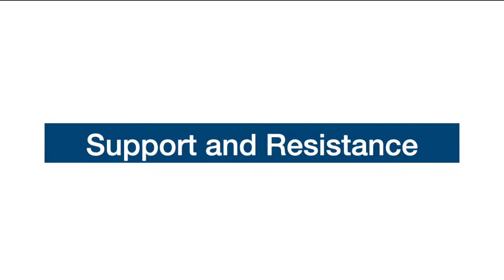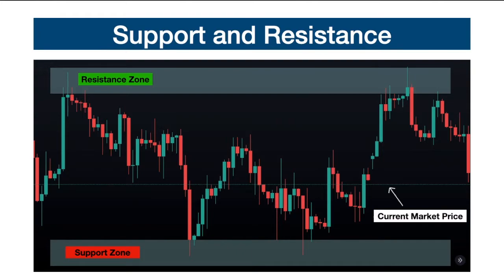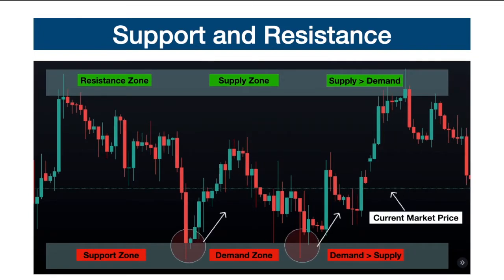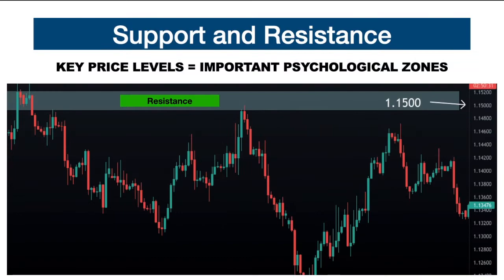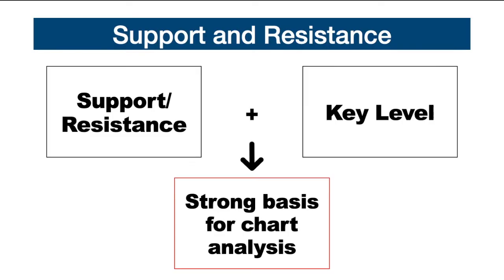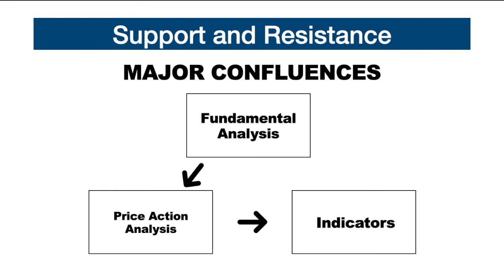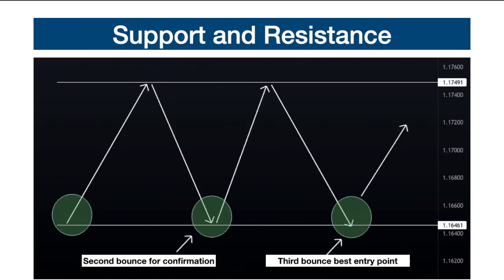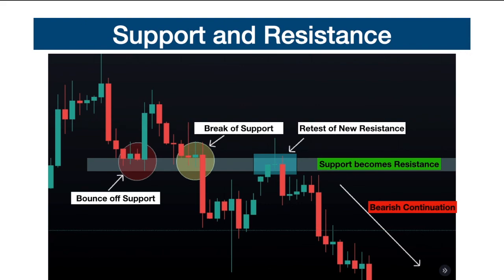What are Support and Resistance Levels?